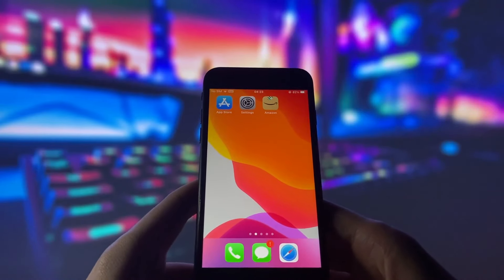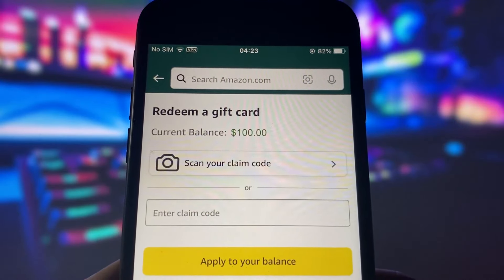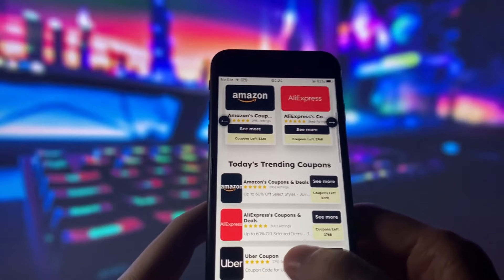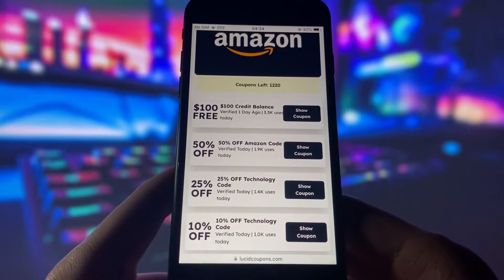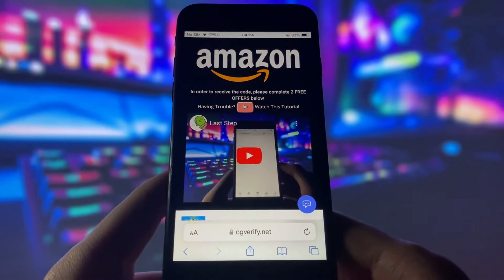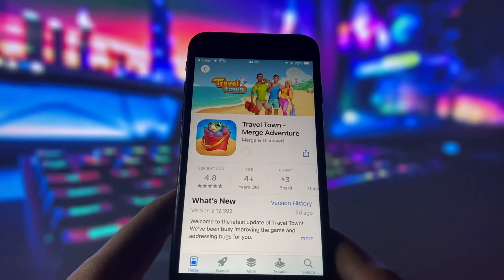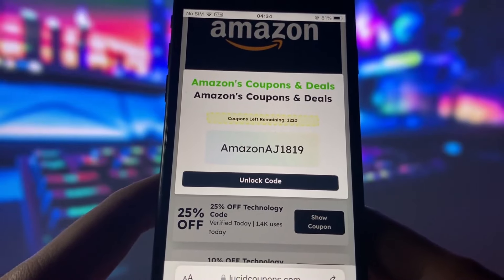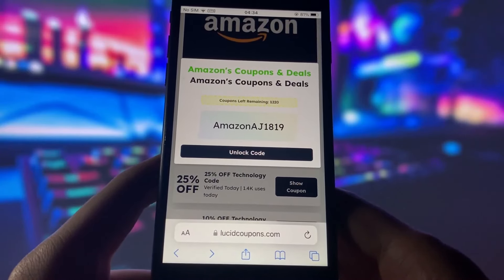Try This $100 Amazon Promo Code! Get Your Amazon Coupon Code in 5 Minutes! (2024)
Hello everyone! In today’s video, I’ll show you how to get a $100 Amazon promo code in just 5 minutes, working in 2024. This quick and easy guide will take you through the steps to claim your coupon code, ensuring you can enjoy significant savings on a wide range of products. Whether you're shopping for electronics, household items, or personal care products, this promo code can make your shopping experience even more rewarding. If you find this tutorial helpful, please hit the like button, subscribe for more money-saving tips, and drop a comment below if you have any questions or if you’d like to share your savings stories.